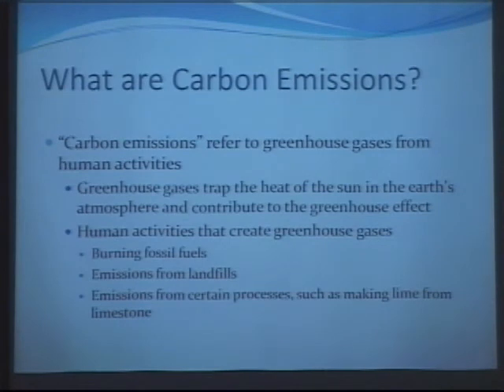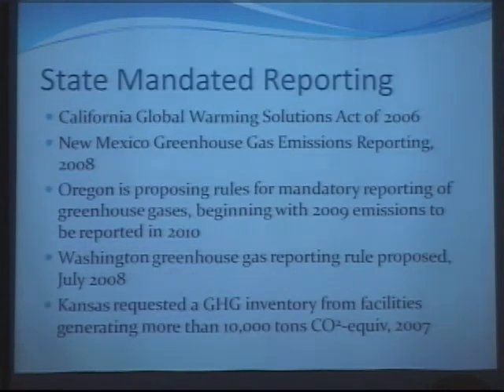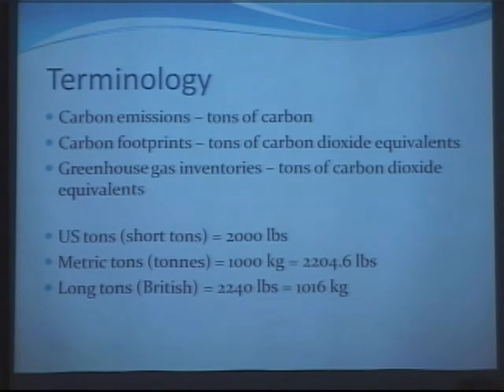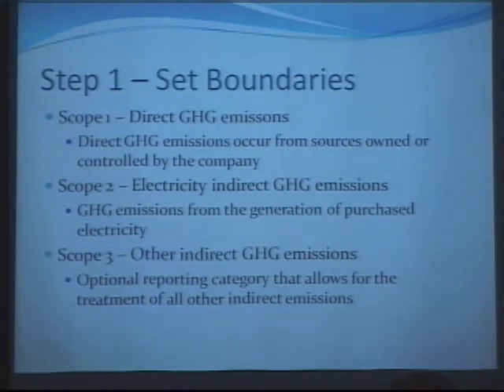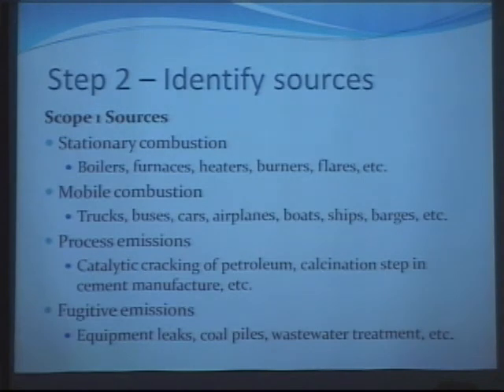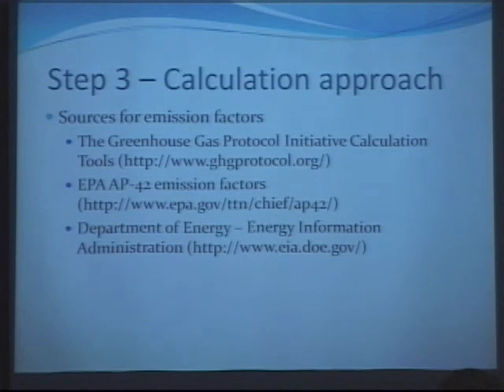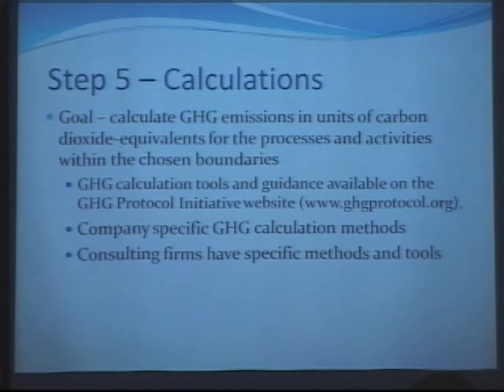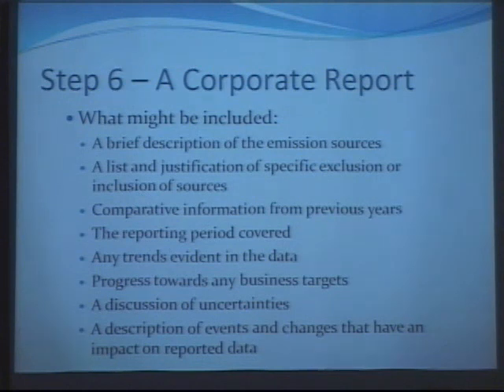CHE 670, Fall 2008, Lecture 8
Lecture 8 of K-State's CHE 670, "Sustainability Seminar," featuring Terrie Boguski from Harmony Environmental discussing the development of carbon emission estimates and greenhouse gas inventories.